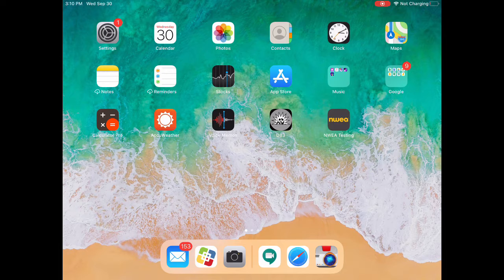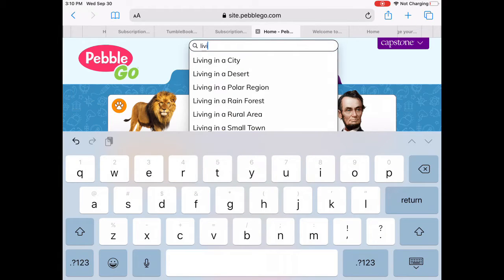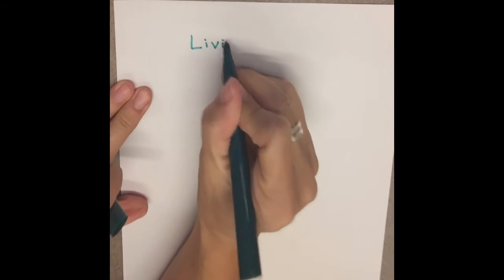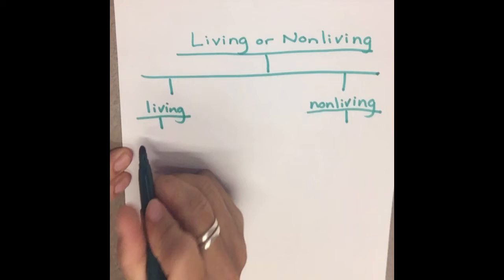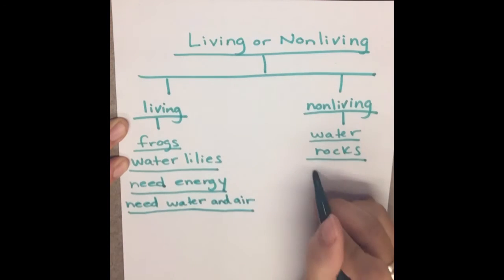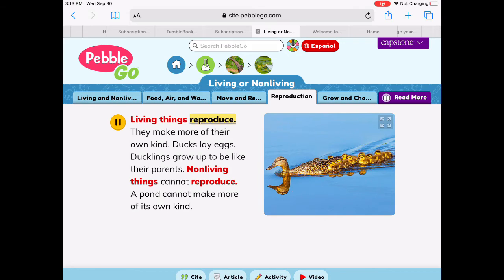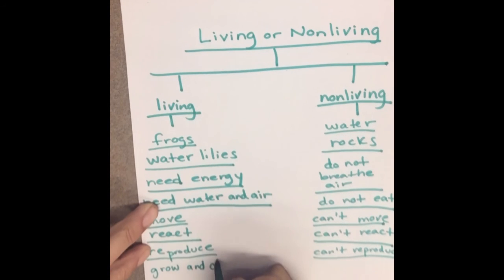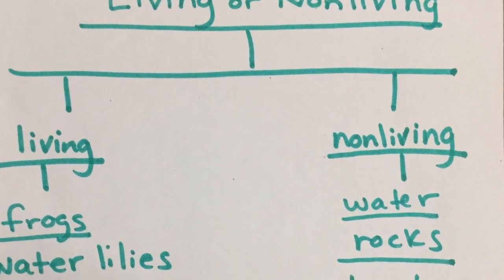Living and Nonliving things: Note demo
Demonstration on taking notes on living and nonliving things.